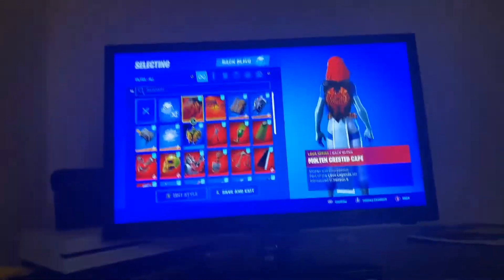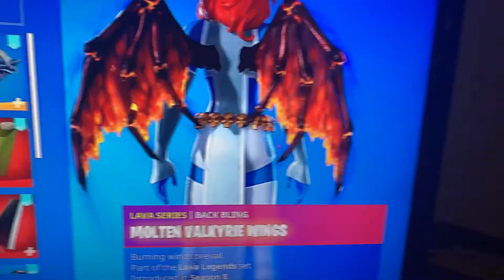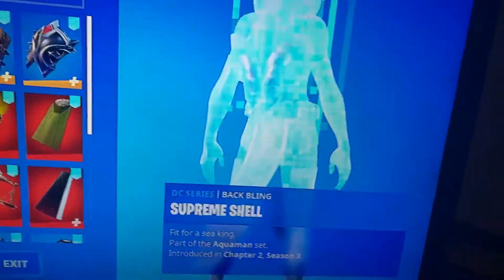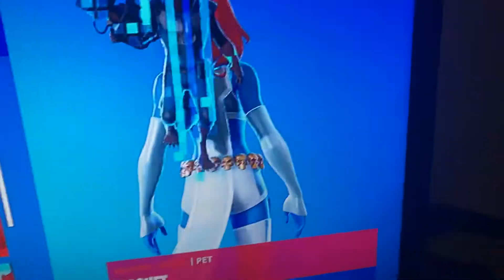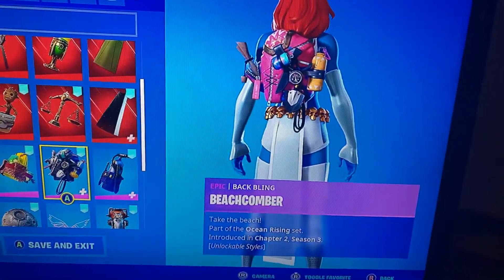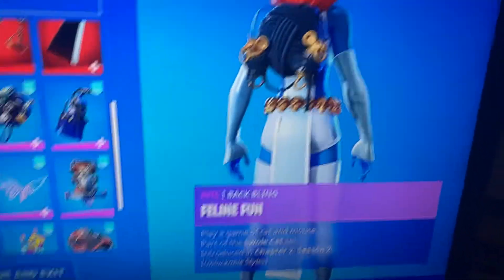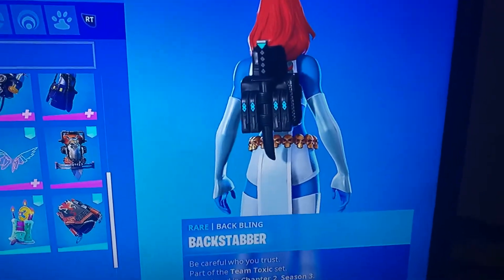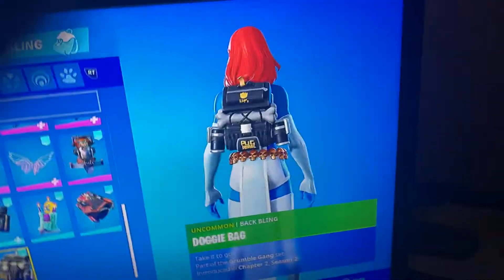Invitory part 2 backbligs